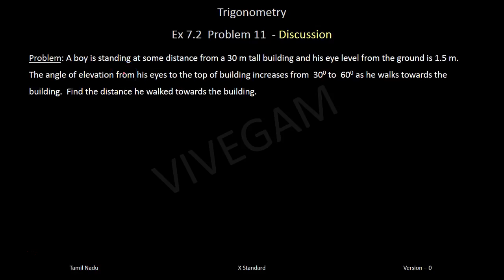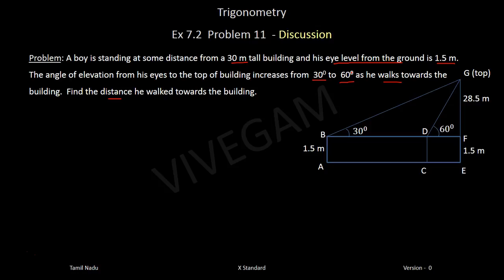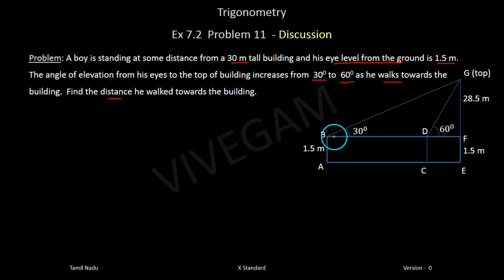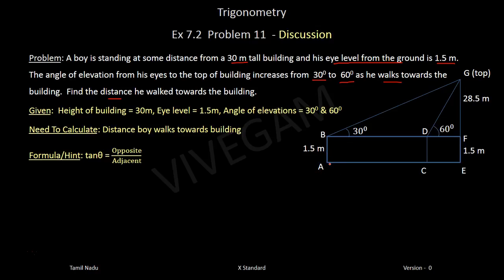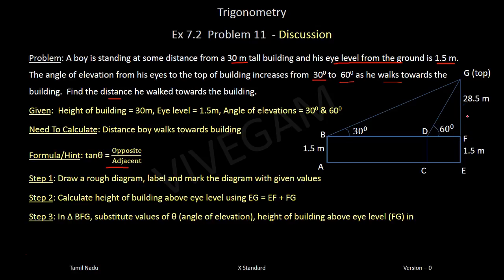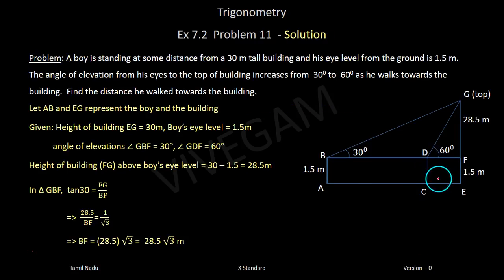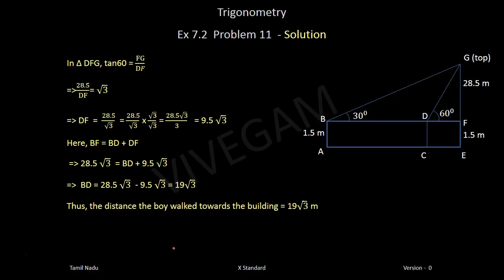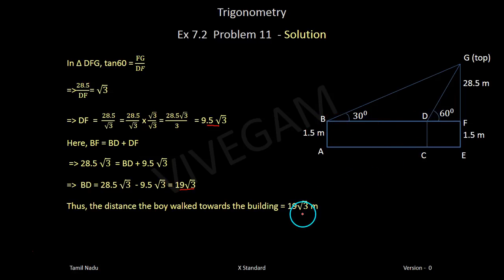7 2 11 c